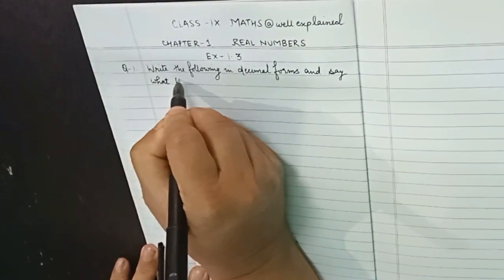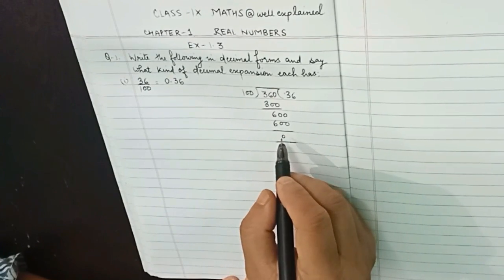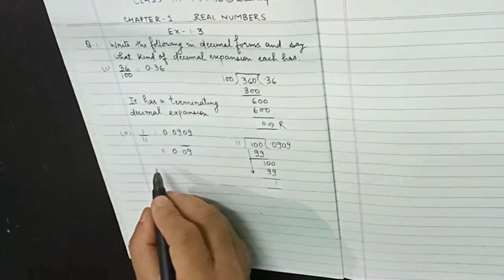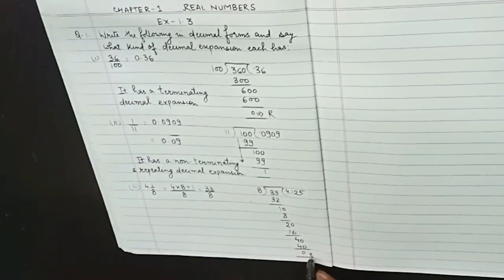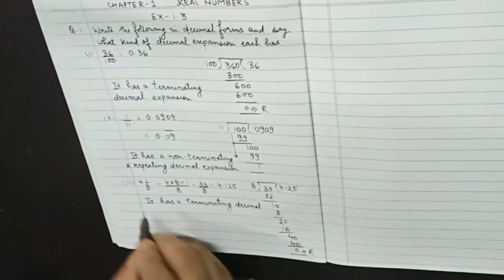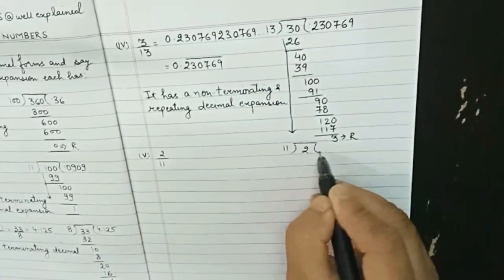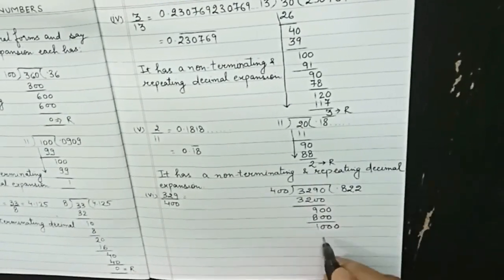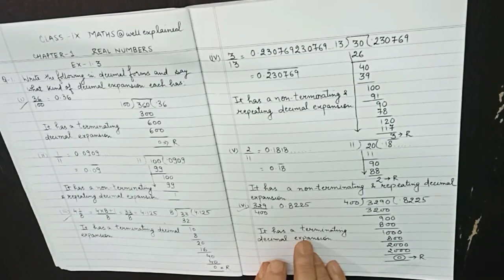MATHS | CLASS IX | CHAPTER - 1 | REAL NUMBERS | NCERT | EX - 1.3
EXERCISE - 1.3 Question 1 to 4 Terminating and non terminating decimal expansion